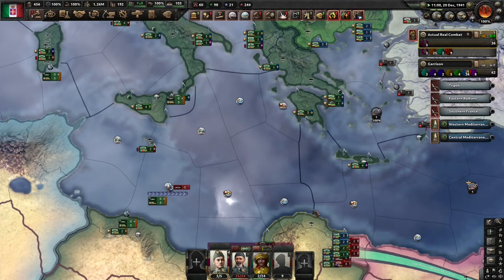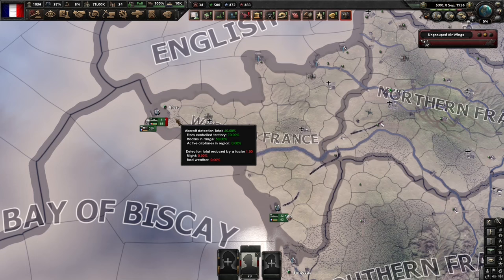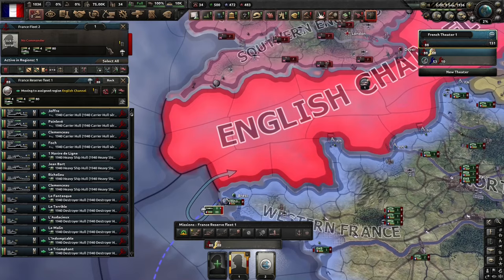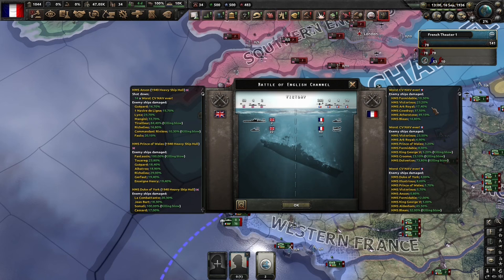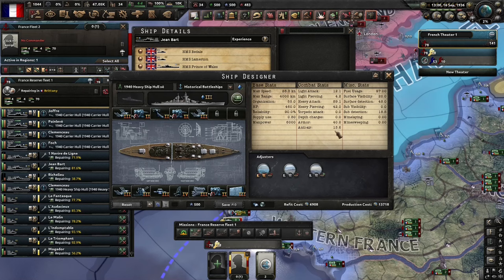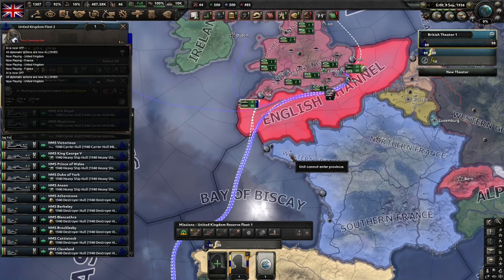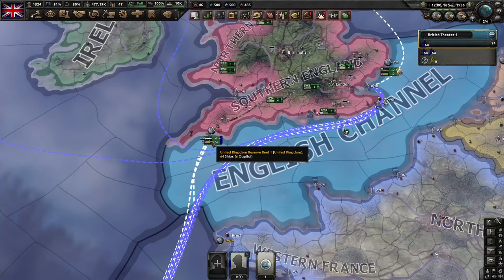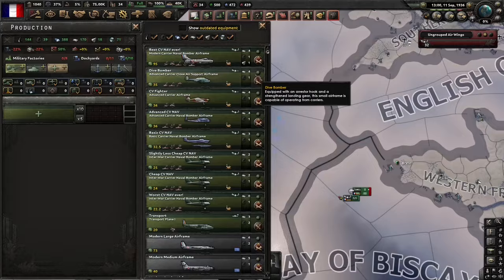Alpha Strikes with Carriers: Hearts of Iron 4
Today we look at the using pure CV NAV setups to launch alpha strikes in HOI4, and we also look at how to counter them.